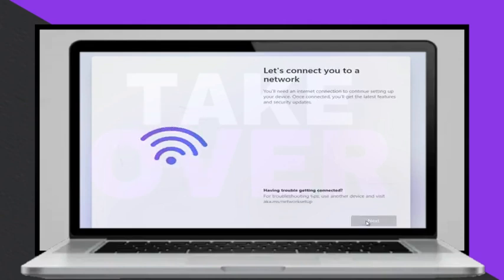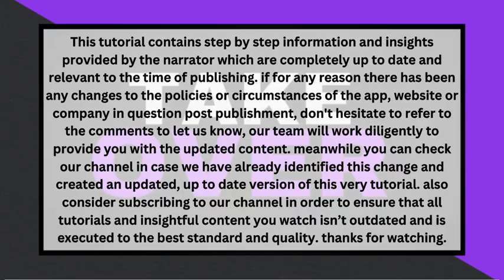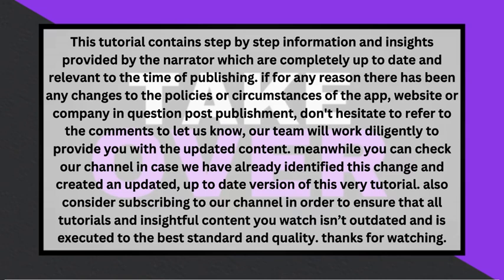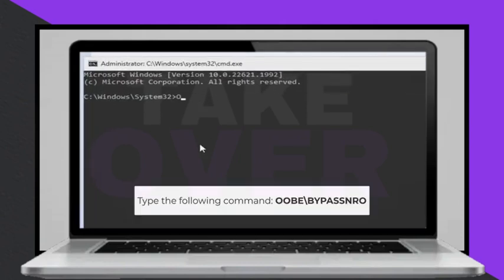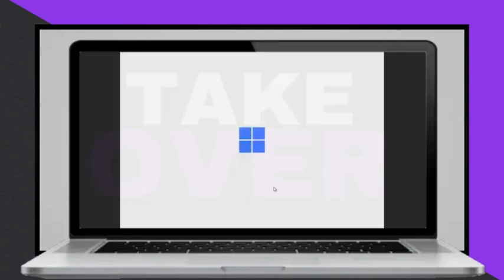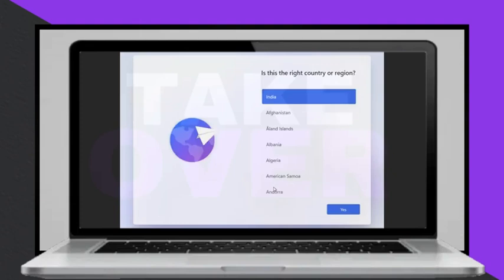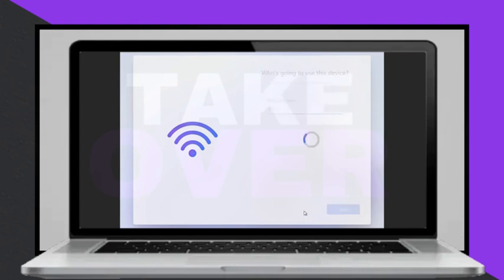Connect to network Windows 11